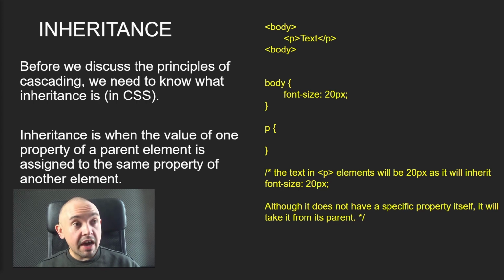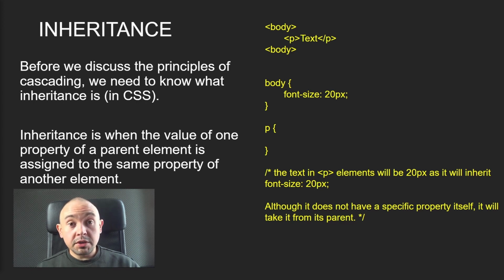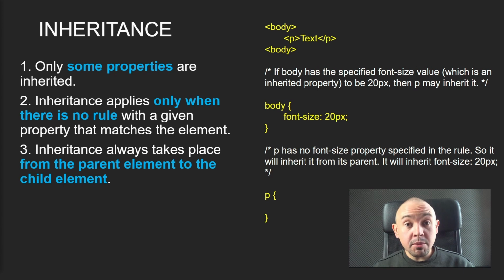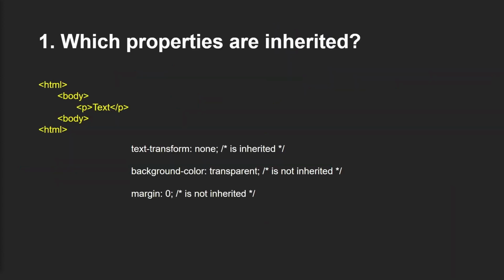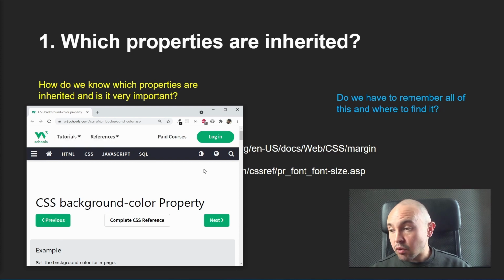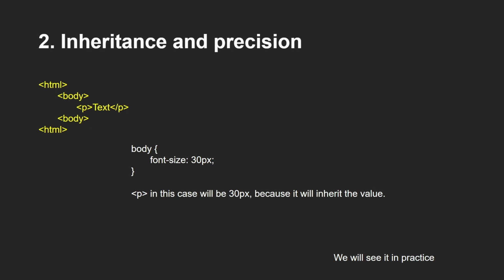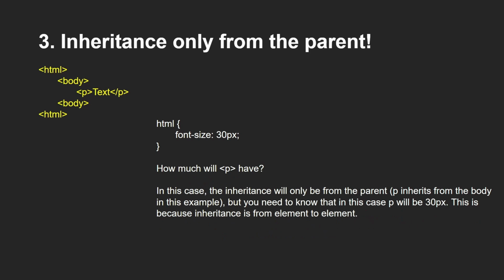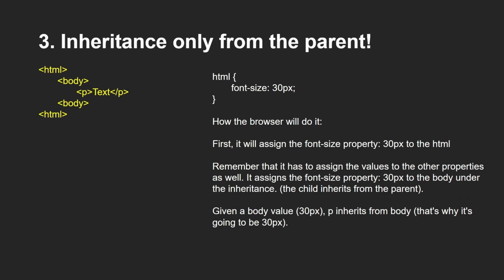All you need to know about the inheritance in CSS (#45)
In this video Damian will show you all you need to know about the inheritance in CSS :)